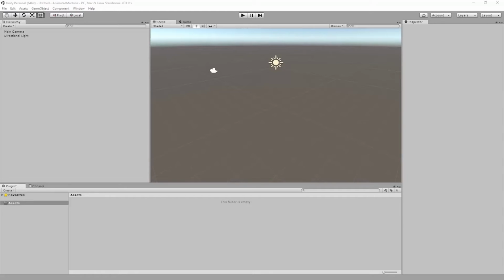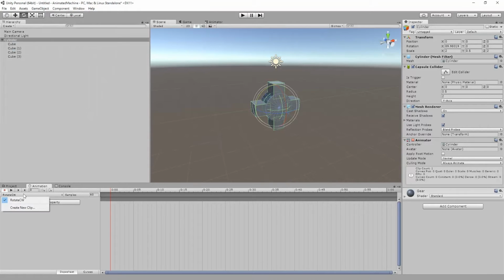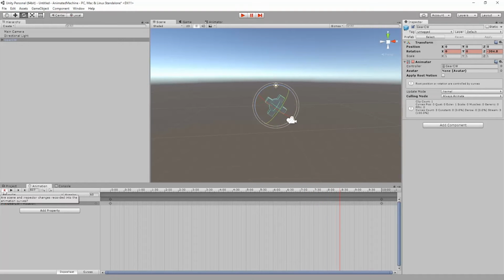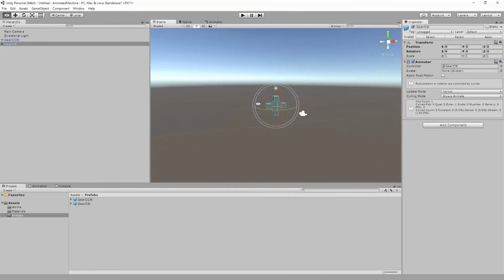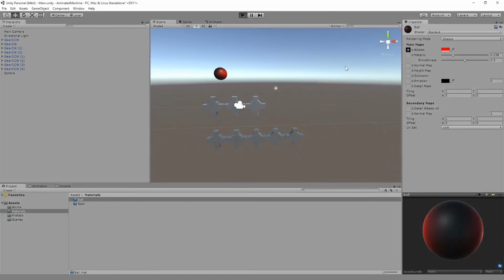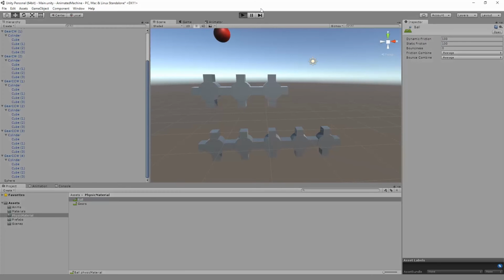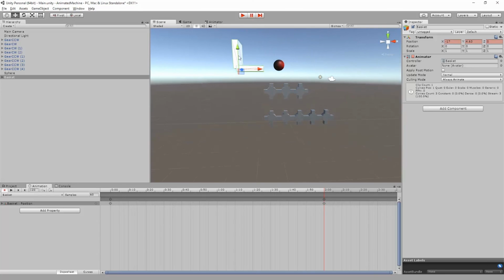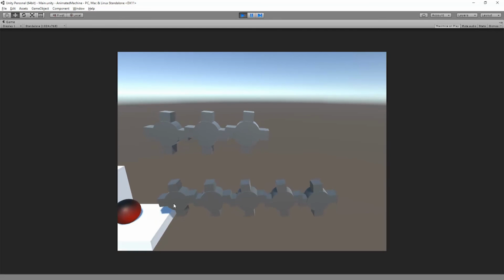Animating a Simple Machine in Unity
This Unity tutorial covers the animation system and how it can be used to create a simple machine that takes a Rigidbody object from point A to point B and back.